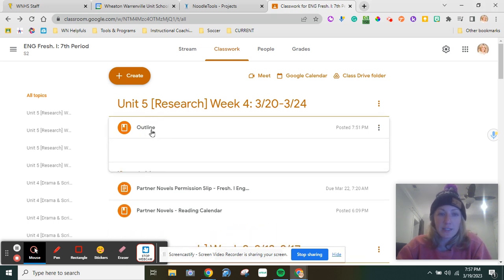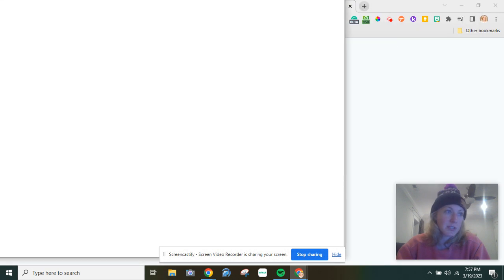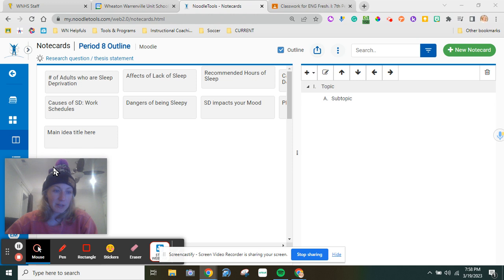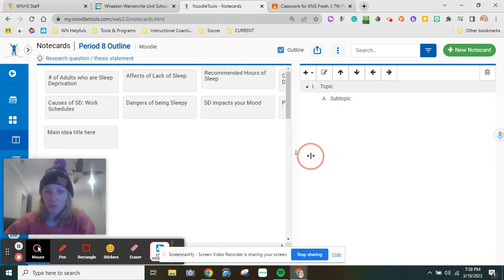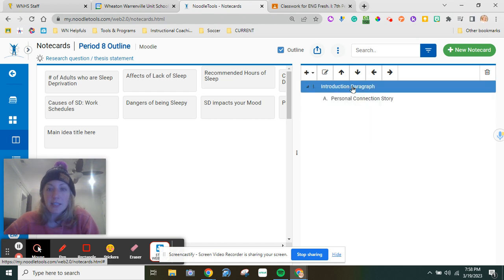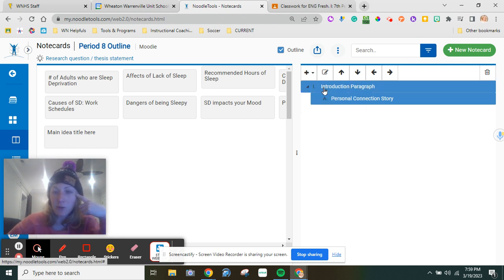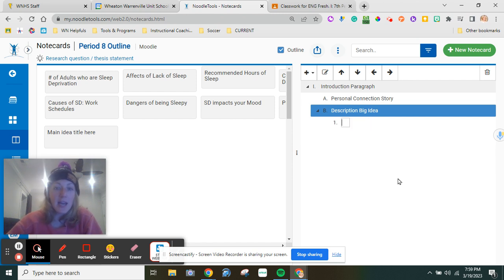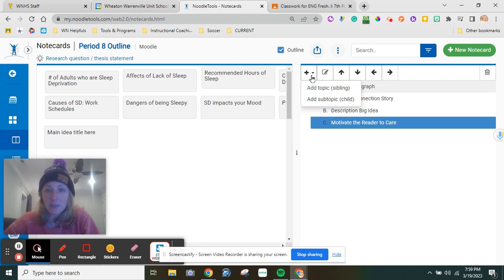Making an Outline on NoodleTools